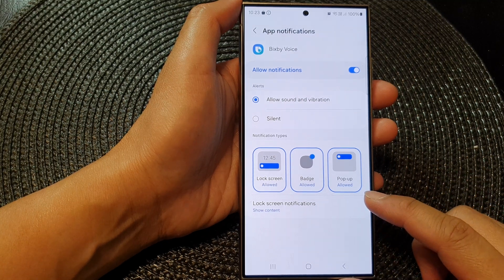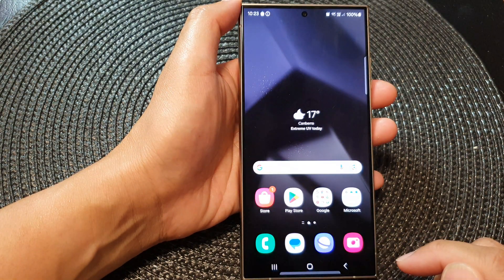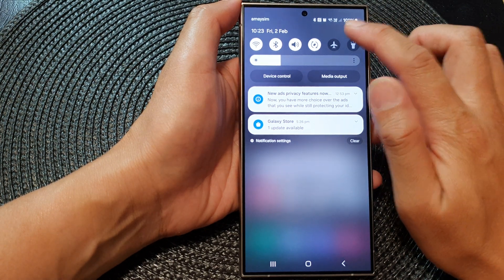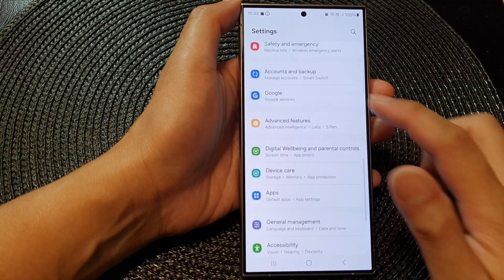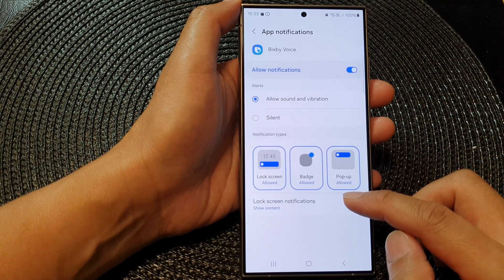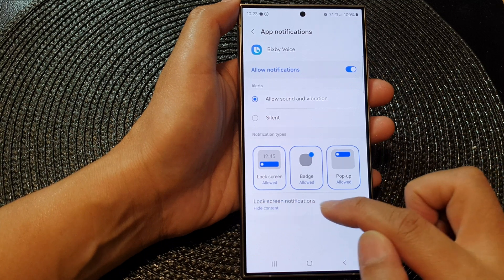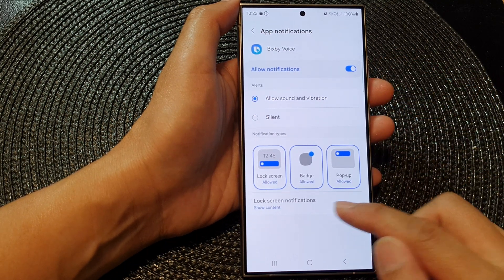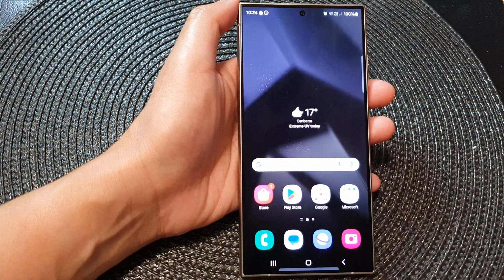Galaxy S24/S24+/Ultra: How to Show/Hide Bixby Voice Content On the Lock Screen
In this step-by-step tutorial, we'll walk you through the easy process of tweaking your settings to control whether Bixby Voice content appears on your lock screen. Whether you're aiming for a streamlined look or want quick access to Bixby commands without unlocking your device, we've got you covered.